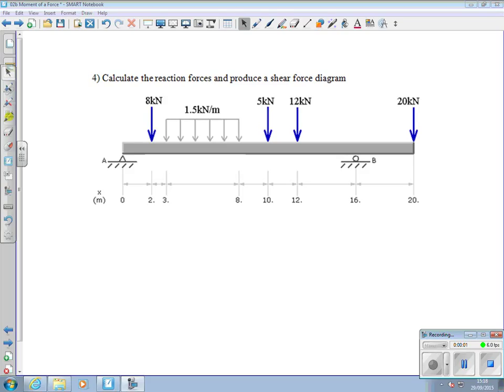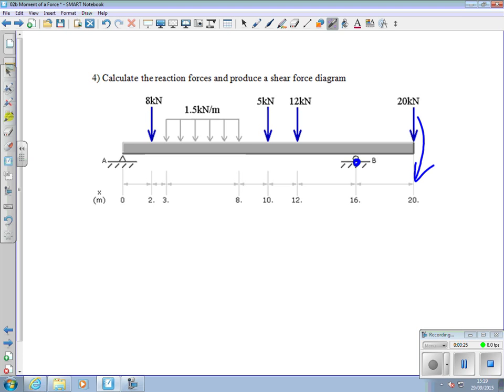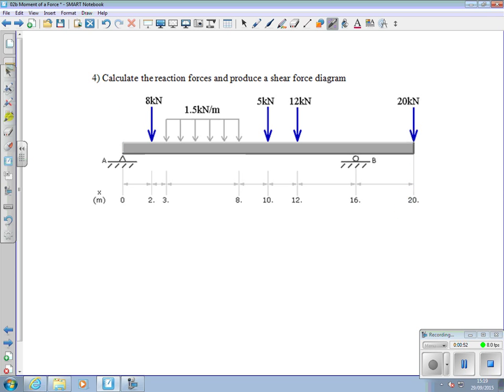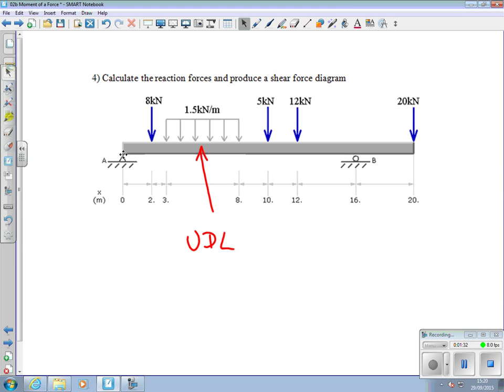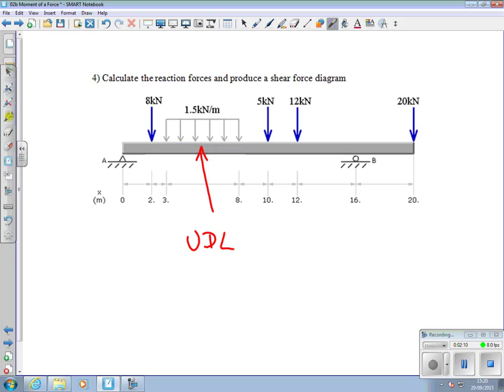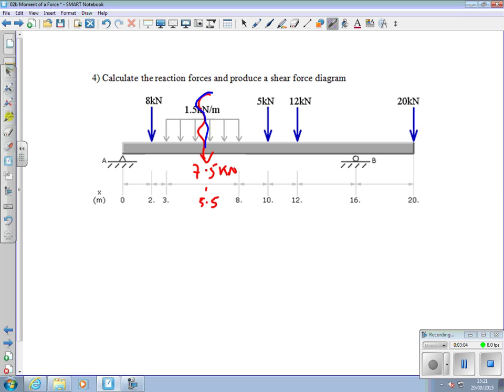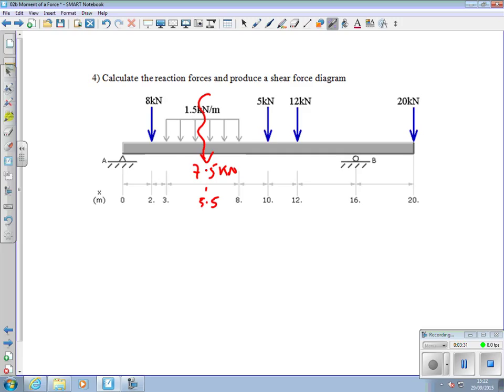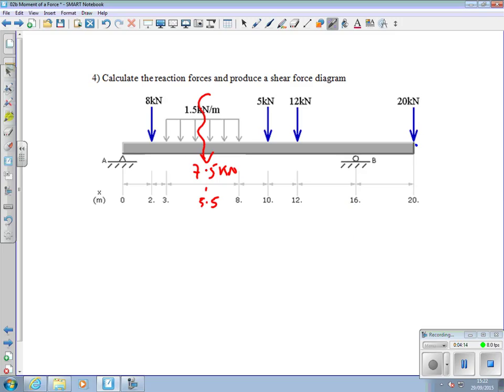Moment Tutorial Q4 outline 29 09 15